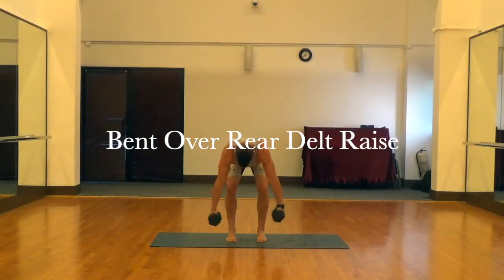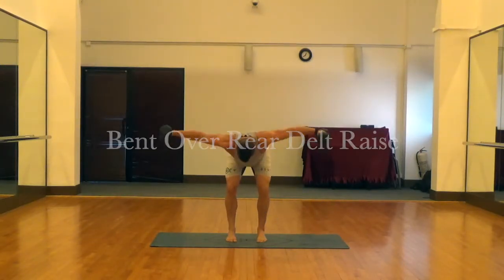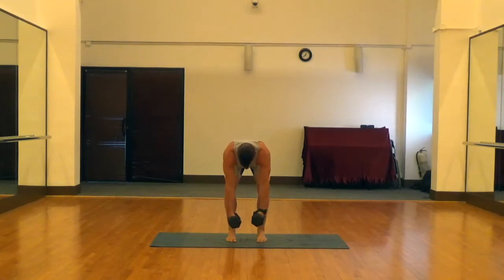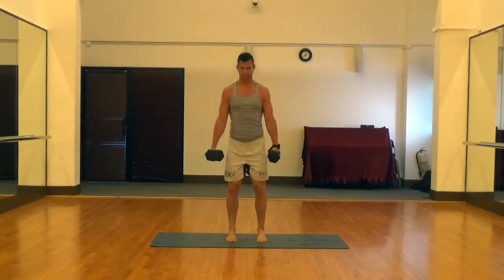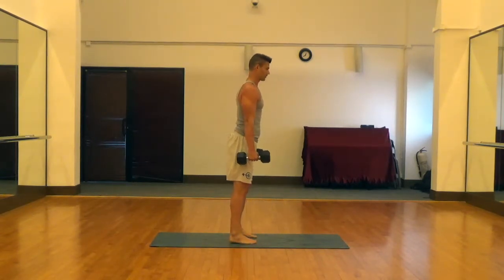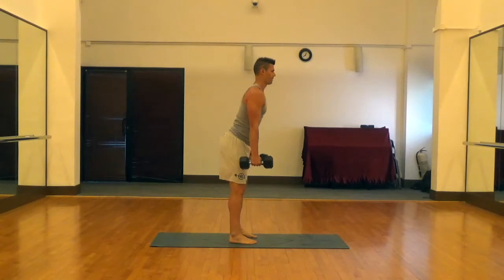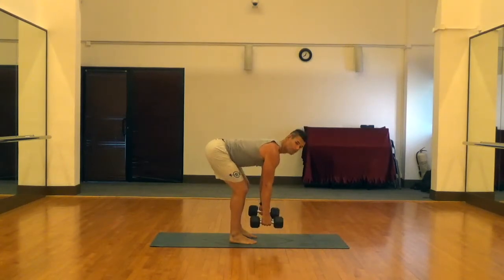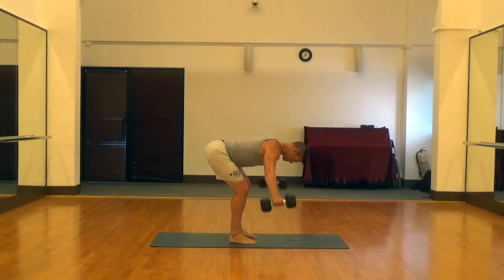Bent Over Rear Delt Raise